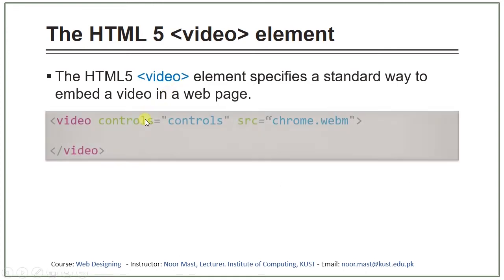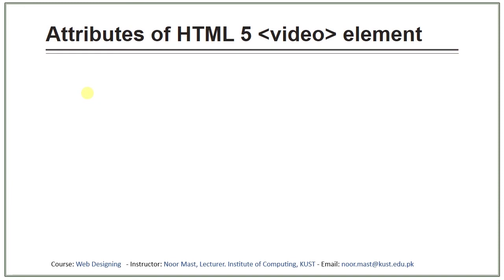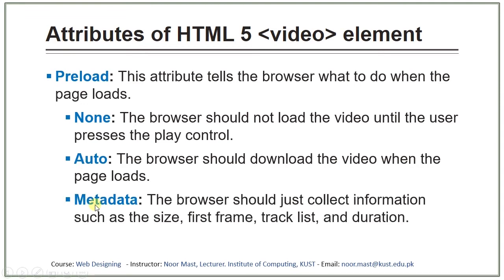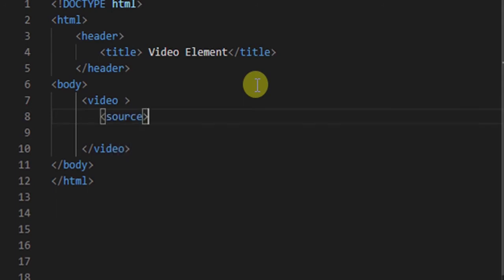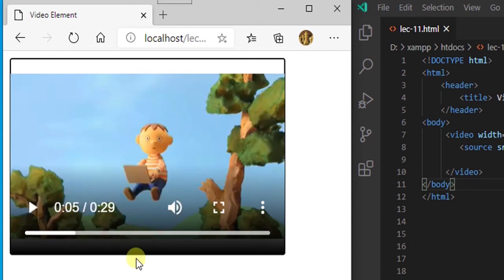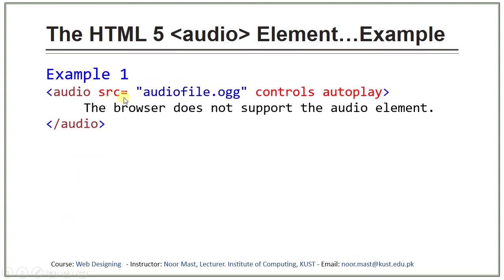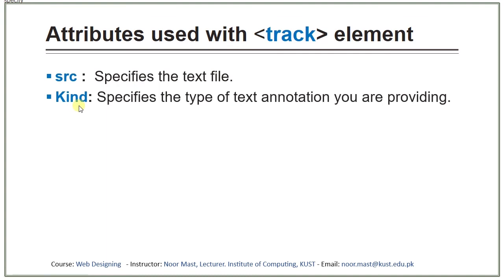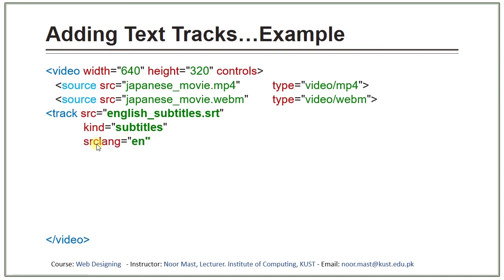Lec 19 video and audio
In this video you will learn how to add video and audio to your web page. You will also learn about the attributes available with video and audio elements of HTML 5. Moreover, I will also show you how to add text track to your audio and video? The track element provides a way to add text track that is synchronized with timeline of you video and audio.